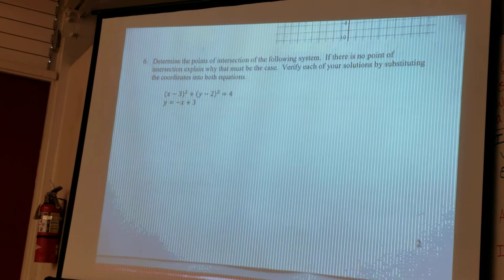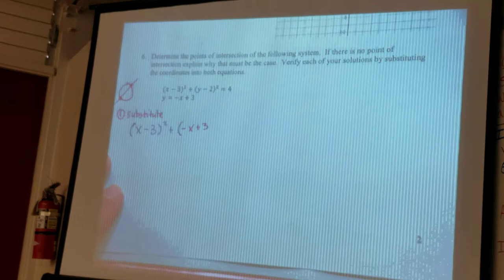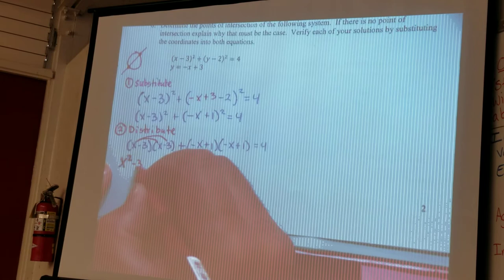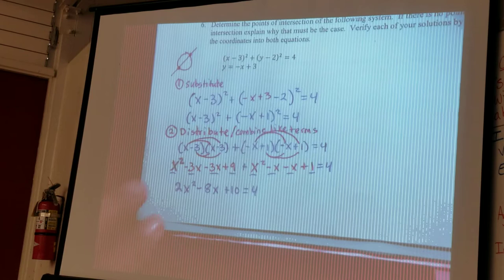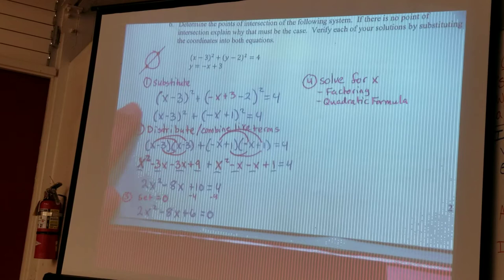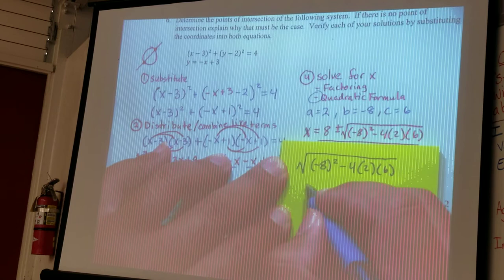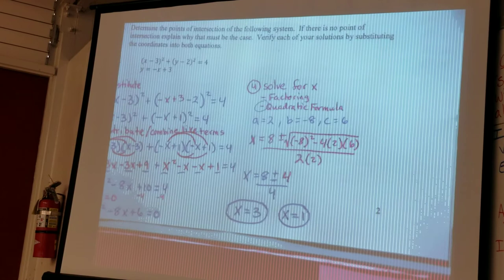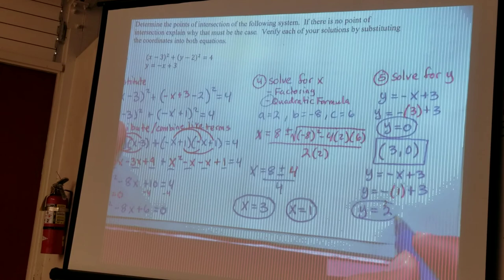Module 14 Practice Quiz Problem 6